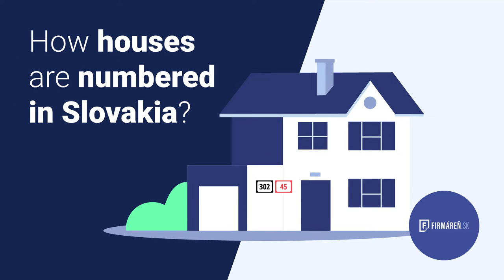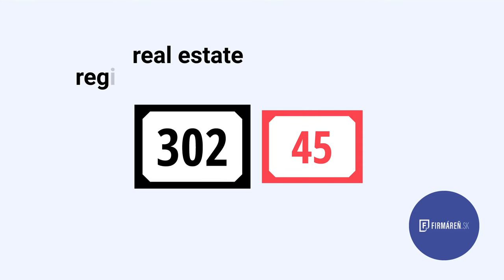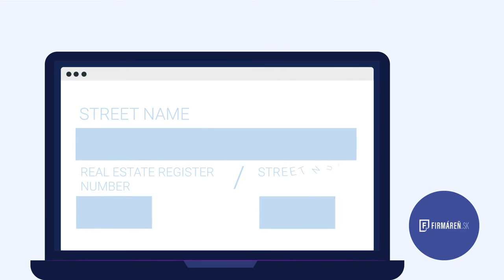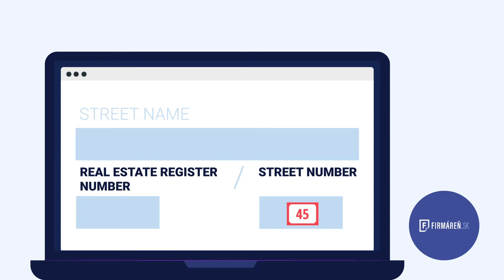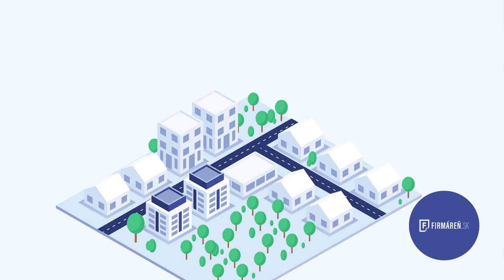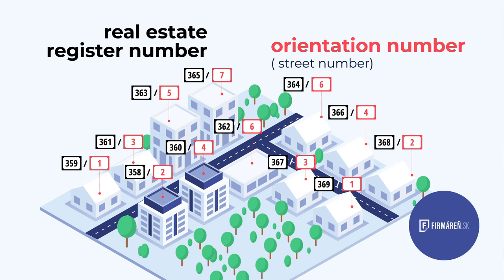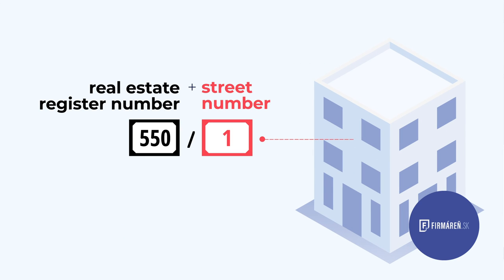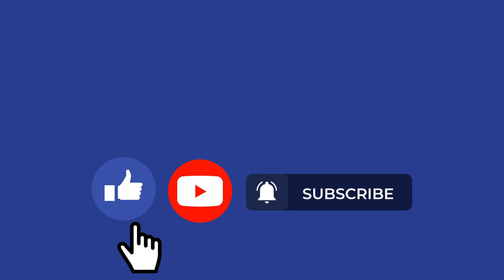How houses are numbered in Slovakia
In Slovakia, we use two different numbers within the address to specify a house or a flat. Which one of them is more important? Find out in this explainer video.